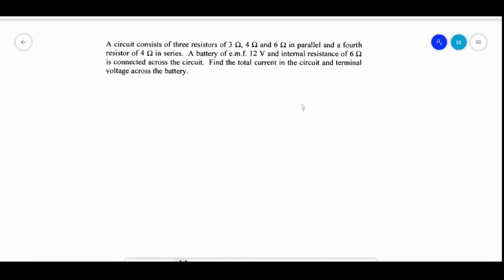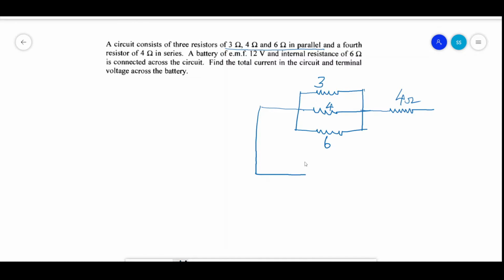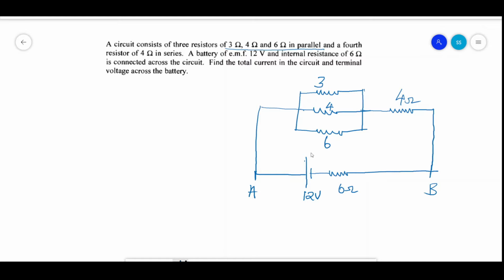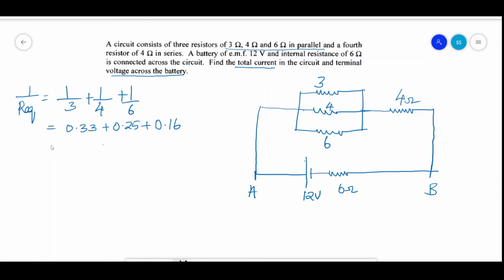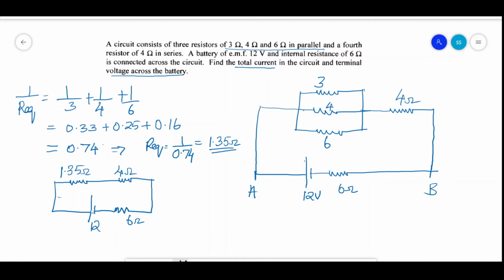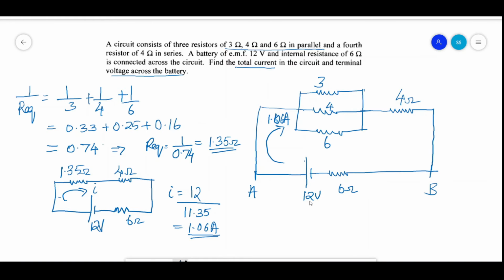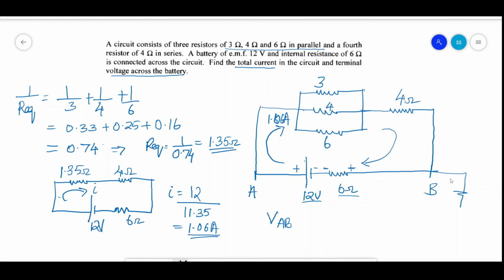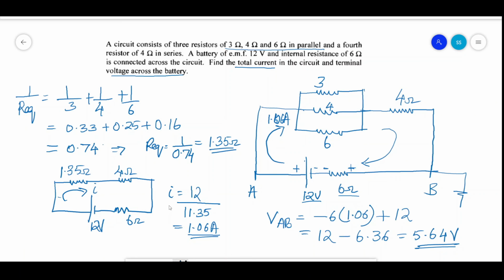Basic Electrical Numerical Discussion - 3 | Mesh Analysis Question - 2